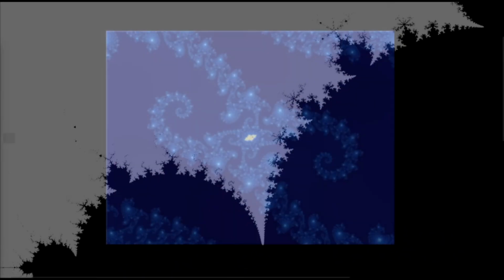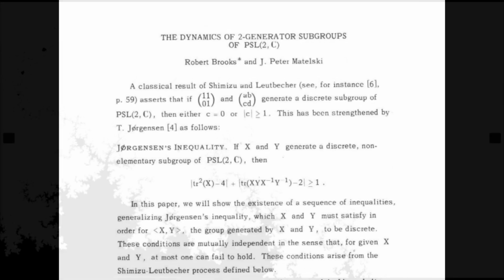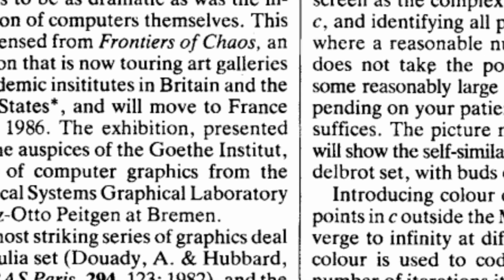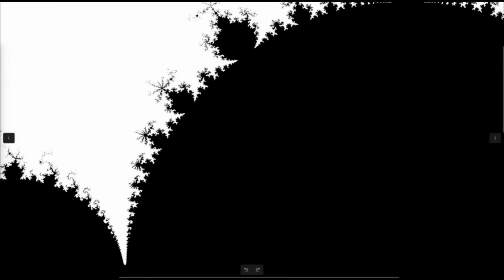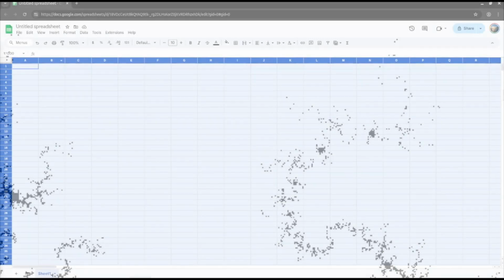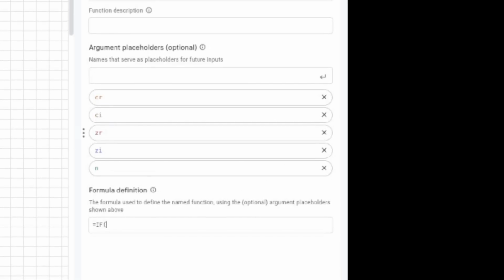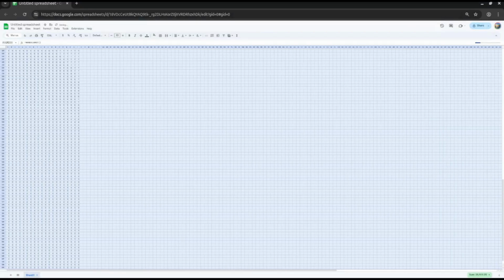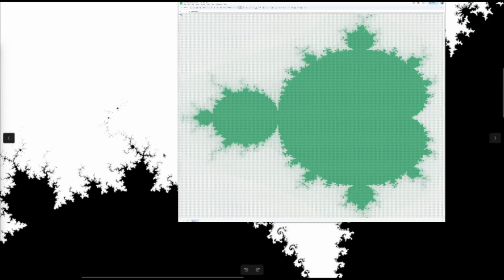Down the Mandelbrot Rabbit Hole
Learn who actually invented the Mandelbrot set and discover how to render the set's beautiful pattern in a Google Sheets spreadsheet.